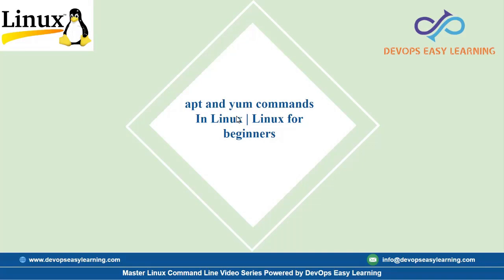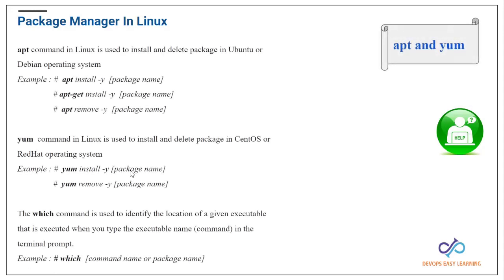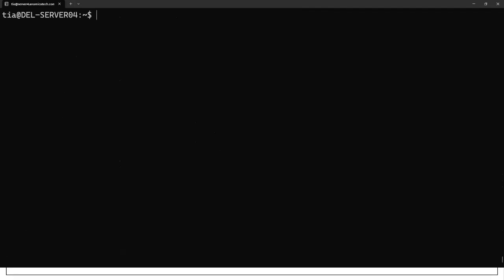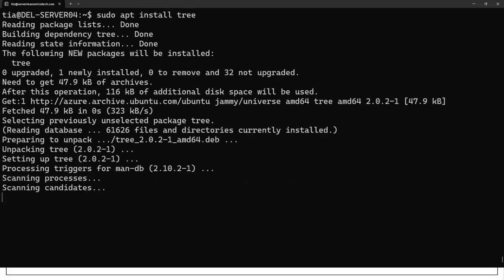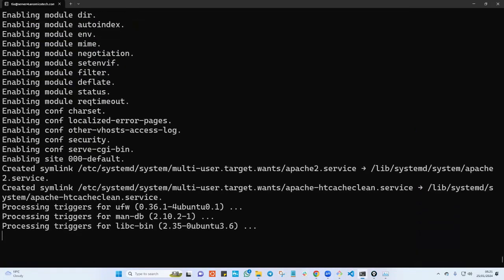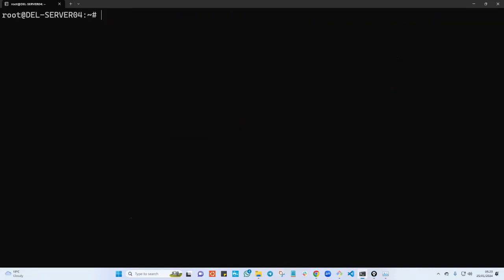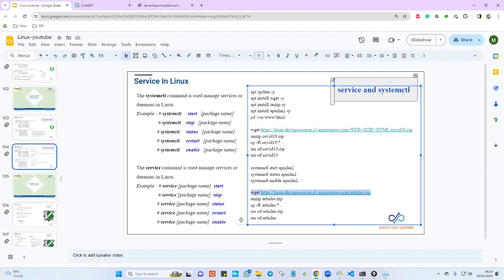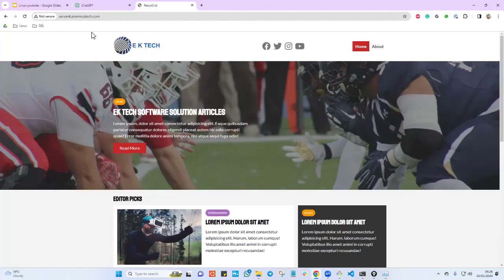apt and yum commands In Linux | Linux for beginners